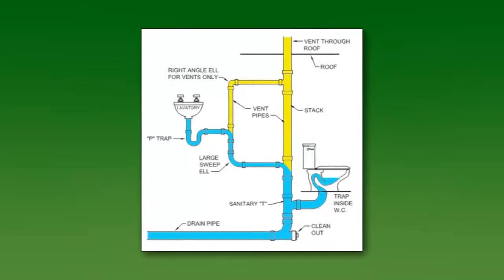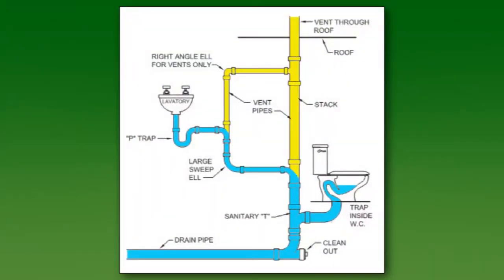Industry Watch - Common Mistakes in Construction 02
At Universal Learn Direct  Academia, ULDA we equip you with practical skills in the main vocations of the building and construction industry.

With the aid of a globally robust curriculum, you are trained and mentored to internationally accepted standards in courses like:
* Construction Carpentry
* Domestic Plumbing
* Domestic Electrical
* Bricks Moulding, Block Work, Concreting and Finishes
* Steel Fixing
* Site Engineering

AT ULDA, Train2Build isn't just our Slogan, it is what we live by.

So, Join us and start a rewarding career in any of the construction trades today.

To learn more about the Academy, or to enroll for any of our Courses in the building and Construction industry,